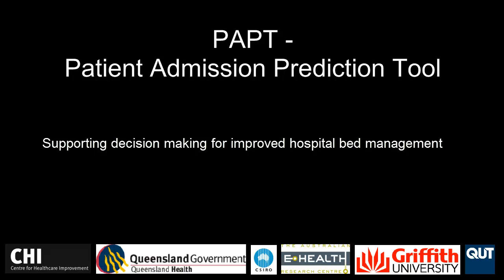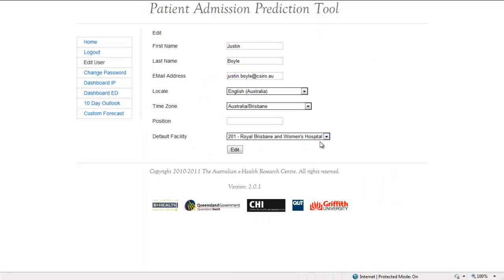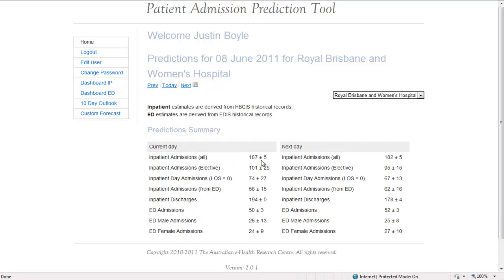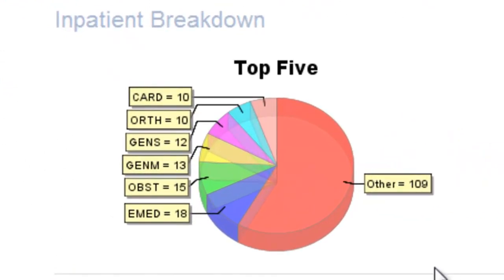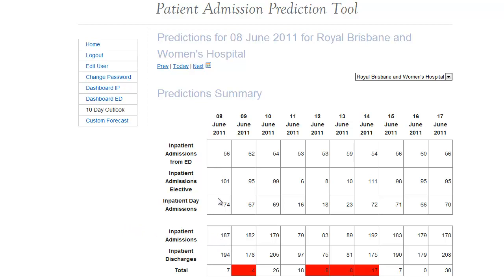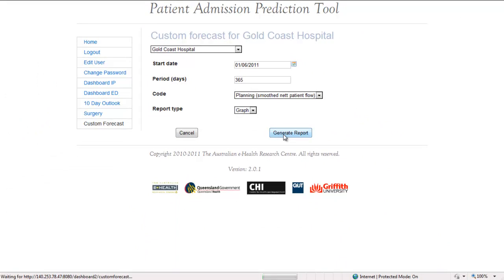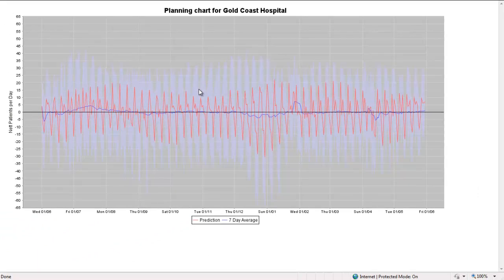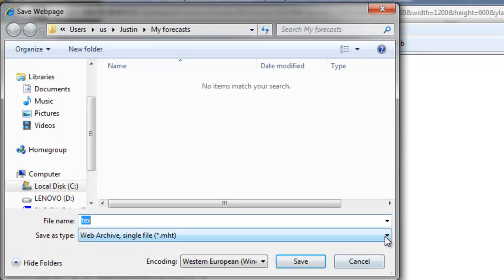Patient Admission Prediction Tool Tutorial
A 10 minute tutorial describing the features and use of the Patient Admission Prediction Tool, developed to support hospital bed management practices.